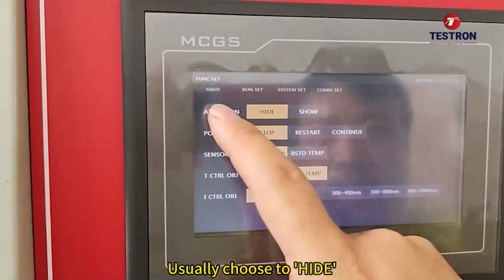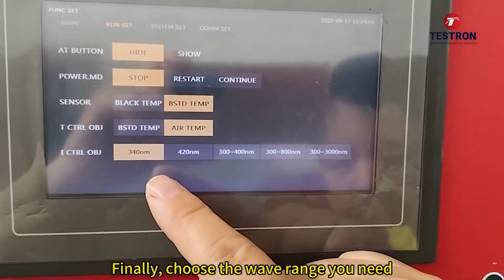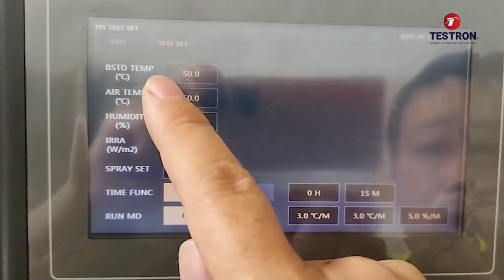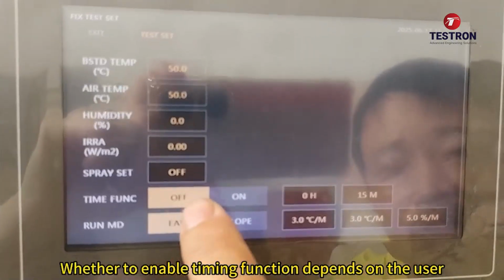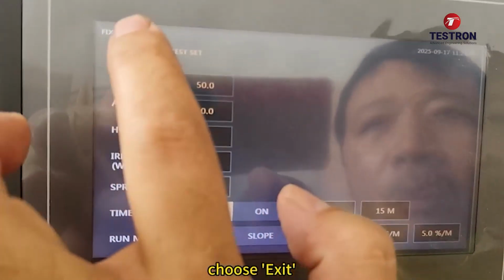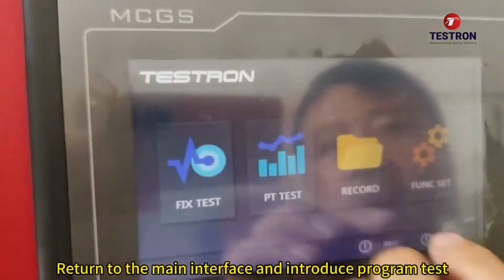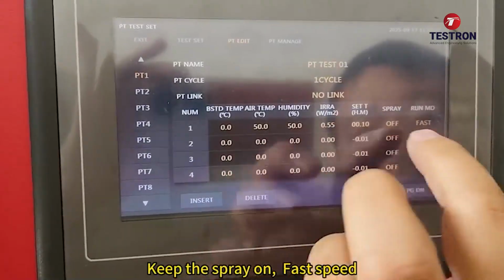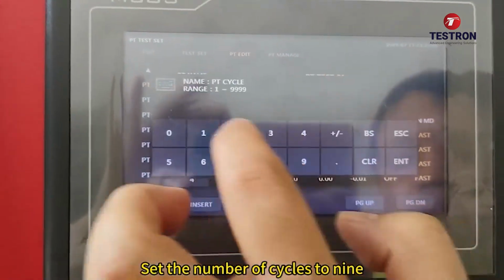Xenon Arc Accelerated Weathering Test Chamber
Say “YES” to quality control with Testron’s advanced Xenon Arc Accelerated Weathering Test Chamber. The device is the ultimate solution for creating real-world conditions to test the sample and provide accurate test results.
Certified to international and national standards such as ISO, ASTM, JIS, AATCC, JASOM, and SAEJ, the Xenon Arc Accelerated Weathering Test Chambers can accommodate 42 specimens. It's worth the upgrade for a manufacturing industry that deals with competitive environmental testing.

Surprising Features of Xenon Arc Accelerated Weathering Test Chamber
• Water-cooled Xenon Arc lamp system of power  4500 W.
• The capacity of handling a total of 42 pieces of samples.
• Measure and control irradiance, chamber temperature, chamber relative humidity, and back panel temperature effortlessly.
• Easy report access using Ethernet and USB.
• Automatic water spraying system.
• Safety protection system.
• Large viewing window.
• ASTM G155-1/155-4, ISO 4892, etc., certified test methods included.

Versatile Applications

1. Evaluate weather-related material degradations, such as:
• Gloss retention.
• Fading.
• Color fastness.
• Chalking.
• Cracking.

2. Check overall product longevity under accelerated environmental conditions, such as:
• Moisture tolerance.
• UV resistance.
• Temperature endurance.

Testron’s Xenon Arc Accelerated Weathering Test Chamber - A device that is strongly determined to unlock superior weatherproofing insights.
Elevate your material testing lab capabilities effortlessly from today onwards! Purchase the most demanded Xenon Arc Accelerated Weathering Test Chamber from Testron Group, where innovation meets precision.